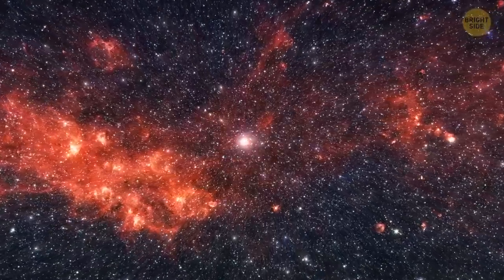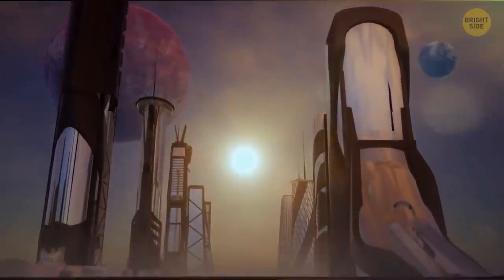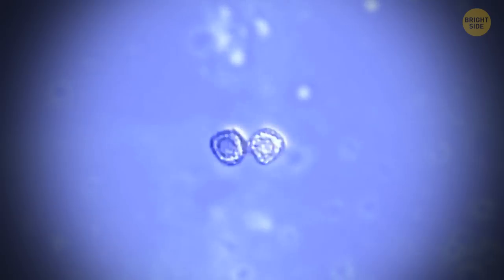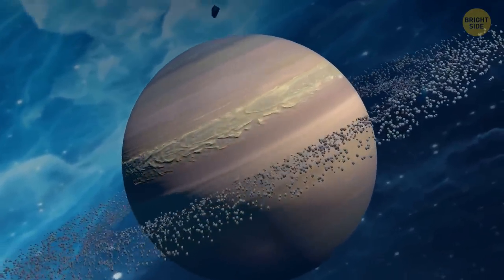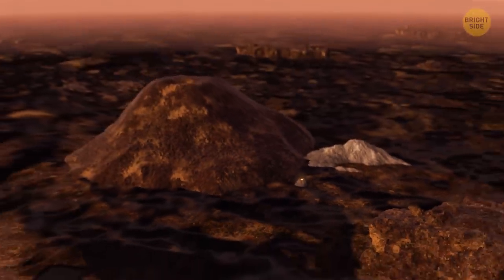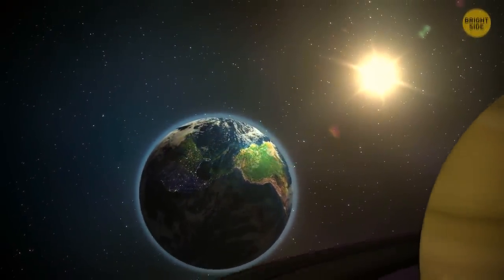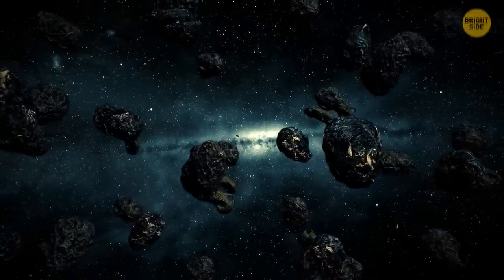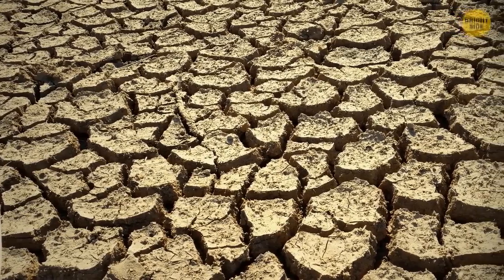Saturn's Rings: A Harsh but Habitable Environment?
In the search for a habitable planet, one of the most promising targets is Saturn's rings - an environment with a range of possible temperatures and pressures. But is this planet really hospitable?